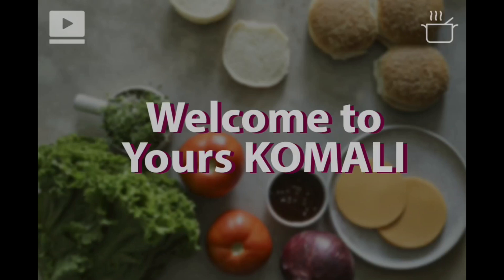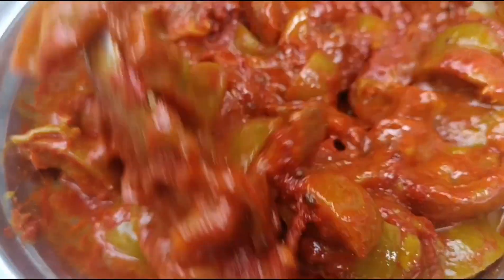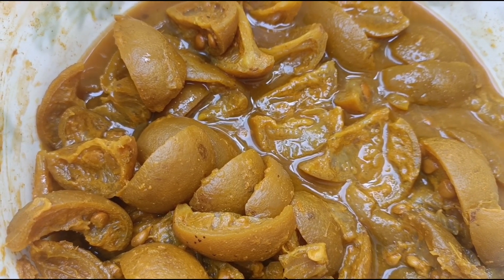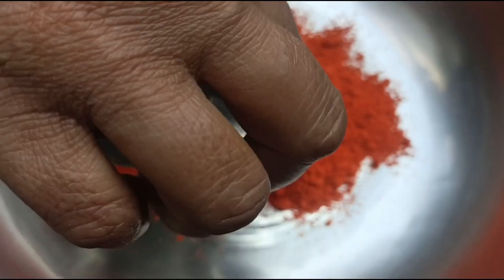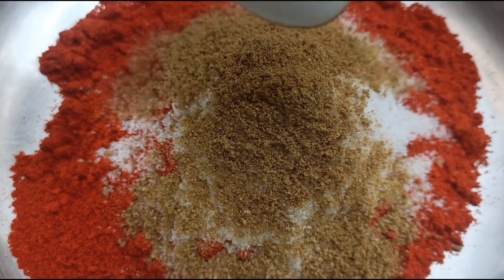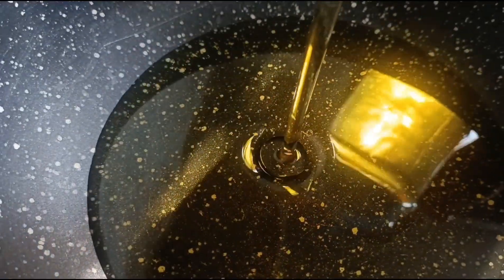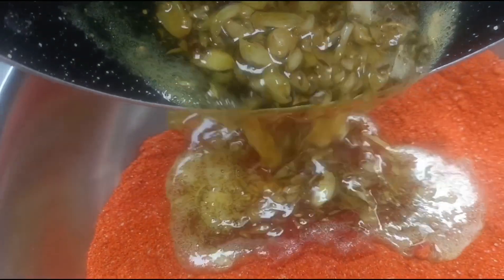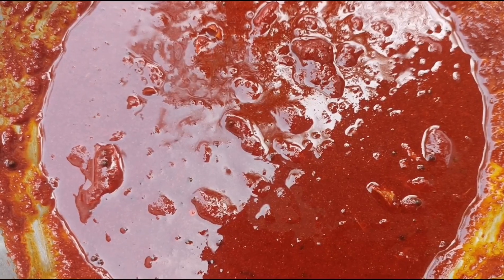వేడి వేడి అన్నంలోకి అదిరిపోయే నిమ్మకాయ నిలువ పచ్చడి 😋👌|lemon pickle